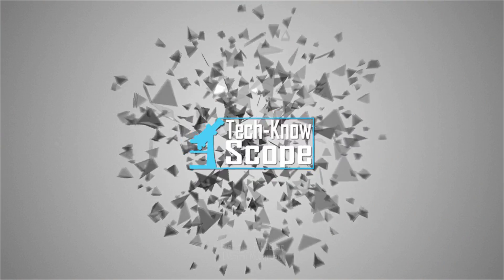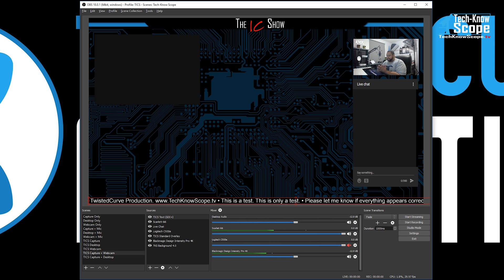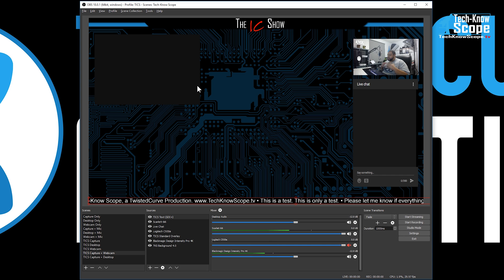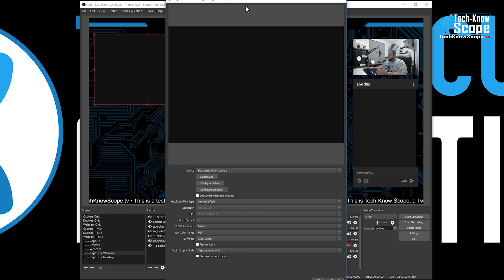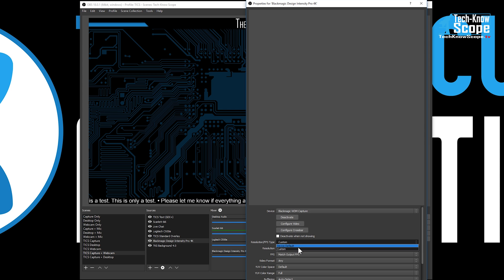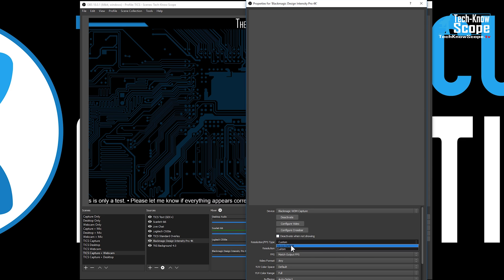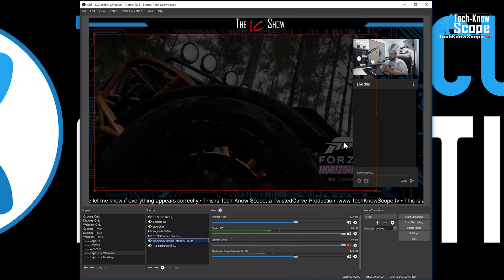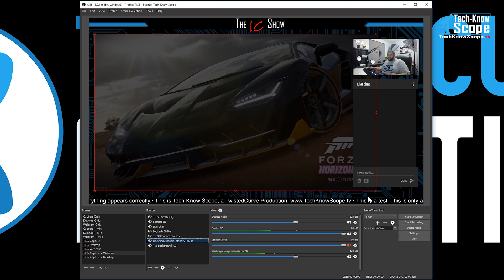▶️ Tech-Hack | How to Use the Intensity Pro 4K with OBS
How to Use The Blackmagic Design Intensity Pro 4K with Open Broadcaster Software, also known as OBS. Make sure you have the latest Desktop Video software from the Blackmagic Design website, and follow these steps.

Timeline ScopeLinks:

► TL;DR - 3:31

► Intensity Pro 4K (US)
► Intensity Pro 4K (UK)
► Intensity Pro 4K (CA)

Production Number: TKS.

Mailing Address: See "About" page.